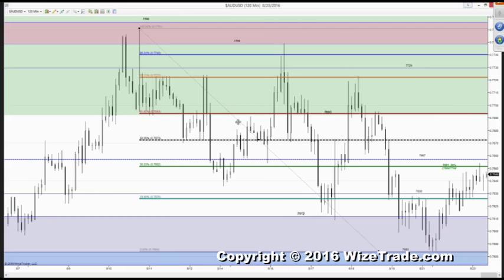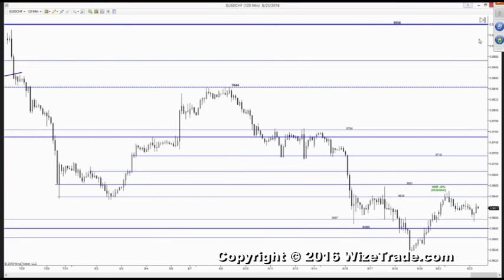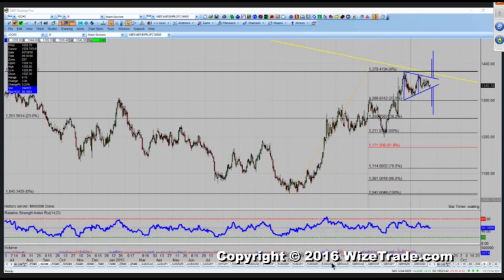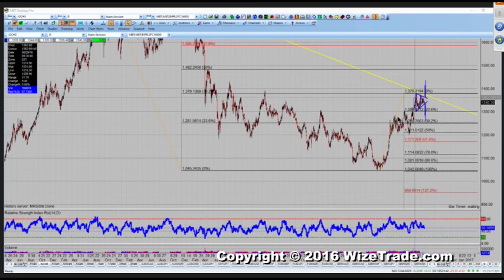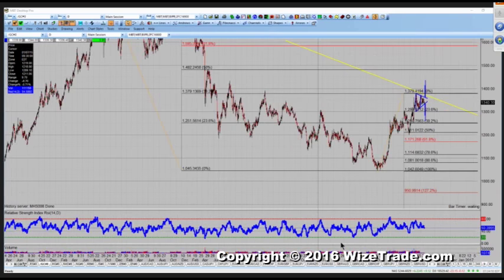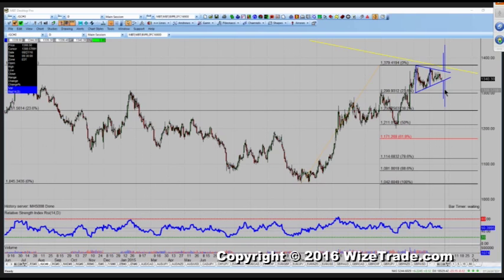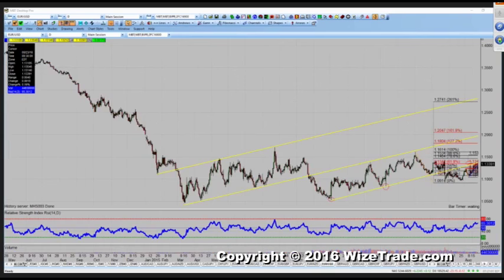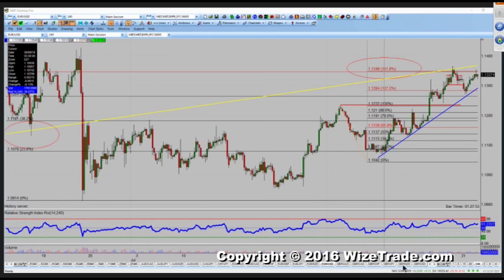SPECIAL – Blake & Paul discussion on Fibonacci -08/23/16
Blake (@Pipczar) and Paul (Spz_Trader) do an impromptu training session on Drawing Fibonacci. NO Buy, Sell or Hold recommendations. Honest traders giving honest opinions. To sign up for the FREE LIVE broadcast